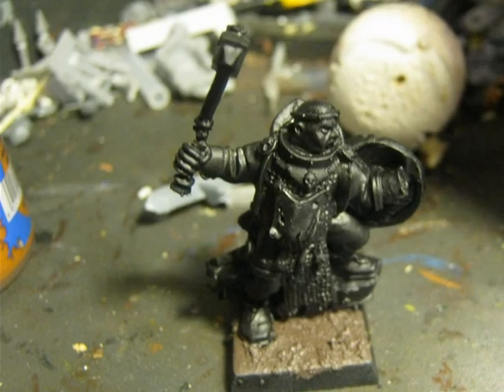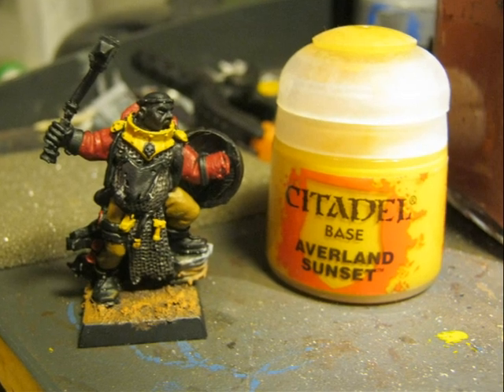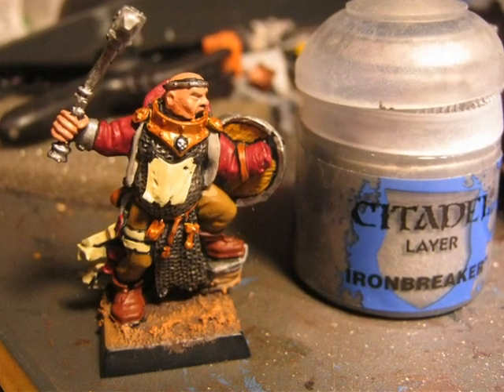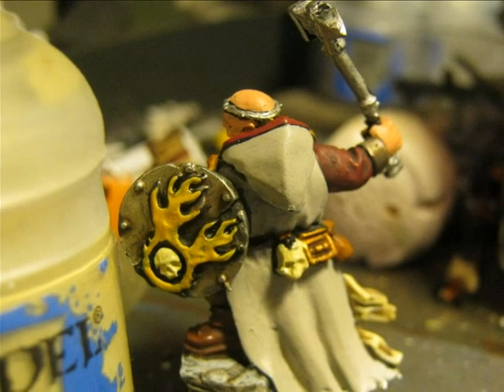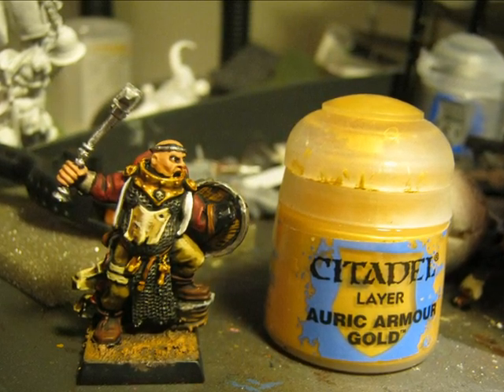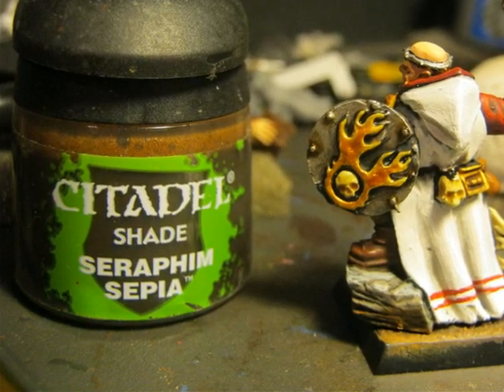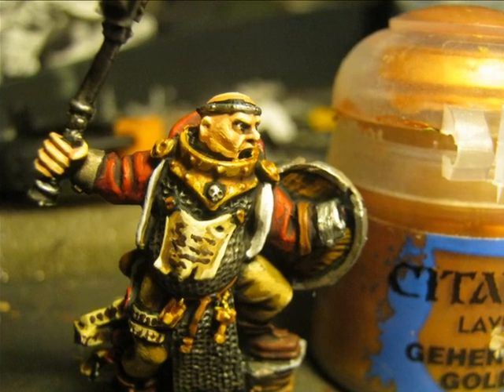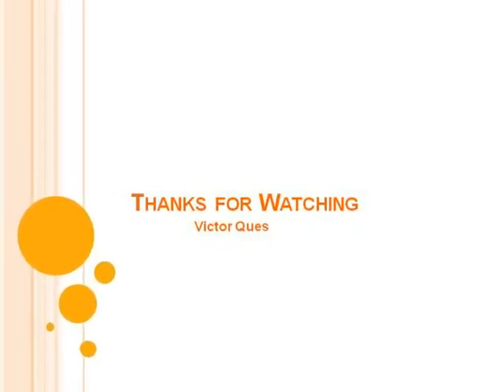Painting Tutorial Sigmar Priest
Video where I share the steps I follow to paint the Sigmar Priest form the Empire Army in Warhammer Fantasy.